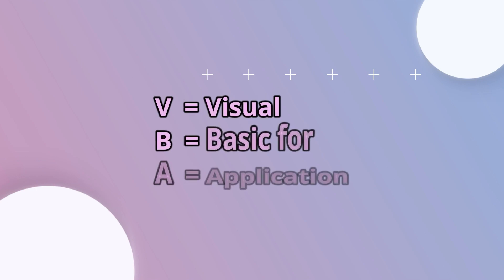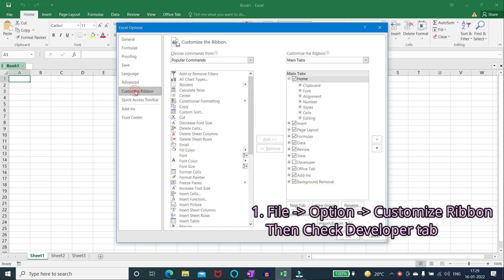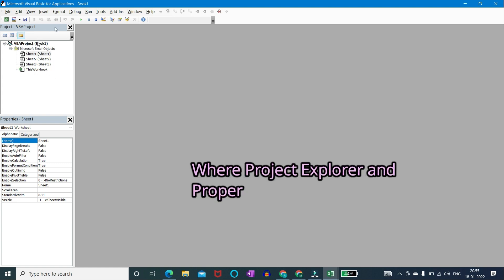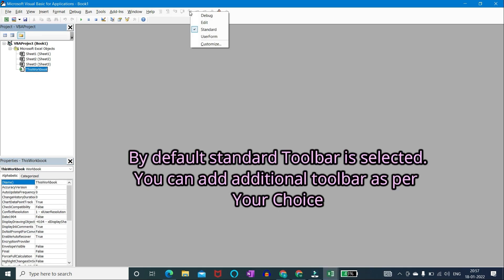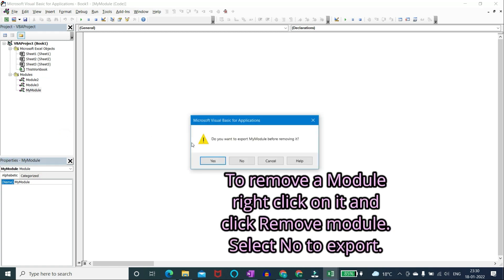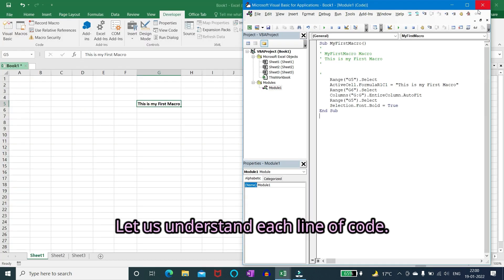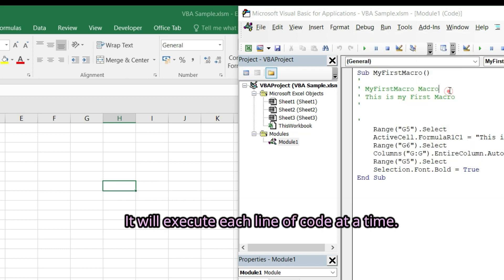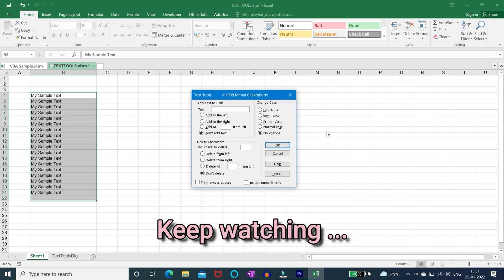Excel vba tutorial - Know your Visual Basic Editor | E01 | Excel in Life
This is excel vba tutorial for beginners. excel vba programming course. You will Know how to write a code in vba excel.
I am starting VBA course from this video. This is Episode-1 and we have understood the Visual Basic Editor and its workings. Next episode onward, we will learn how to write VBA code to manipulate text. End of this series you will be above to write a software called Text Tools, which is most useful software for Excel user.

With the help of TextTools, you can change case, add, delete text in a series of excel text in one go. Keep watching this series, it will be helpful for you to excel in life.

Timestamps:
00:00 Introduction
01:00 Opening Visual Basic Editor
02:27 Know Your Visual Basic Editor
04:24 Add, Rename, Remove Module
05:18 Record First Macro
07:17 Debug VBA Code
07:53 Saving Work Book with VBA Code
08:13 Text Tools Demo

Queries Resolved:
how to code in excel vba,
how to select cell in excel vba,
how to select range in excel vba,
how to write code in excel vba,
how to use formula in vba excel,
how to apply vba code in excel,
how to create a button in vba excel,
how to create a form in vba excel,
how to write a code in vba excel,
how to use spin button in excel vba,
how to debug excel vba code,
how to vba code in excel,
how to solve compile error in excel vba,
how to learn vba for excel,
how to get vba in excel,
how to vba in excel,
how to open vba in excel,
how to create vba in excel,
how to open vba code in excel,
how to fix runtime error in excel vba,
how to view vba code in excel,
excel vba how to create vba code,
what is excel vba
vba tutorial,
vba macros in excel,
vba excel,
vba for beginners,
vba macros for beginners,
vba and macros for beginners,
vba code in excel,
vba code in excel tutorial,
vba beginner,
excel vba,

Acknowledgement:
Workbook : Microsoft Excel 2016
Screen Recorder : Filmora X
Video Editing Software  :  Adobe Premiere Pro
Audio Editing : Audacity